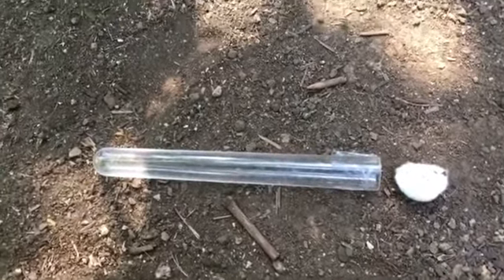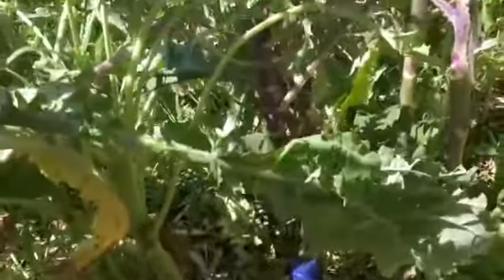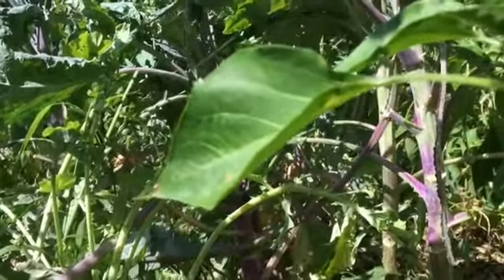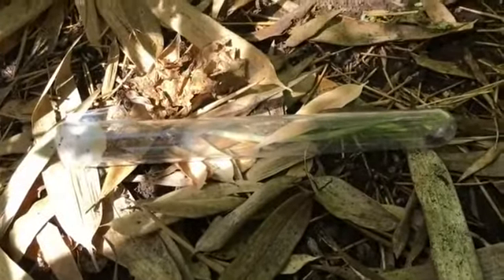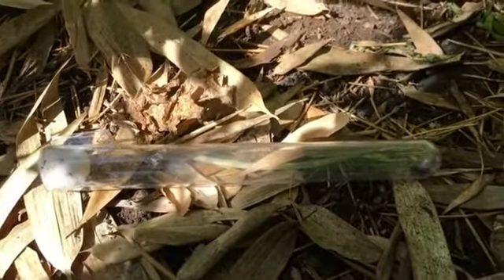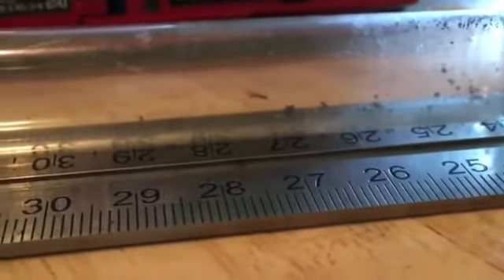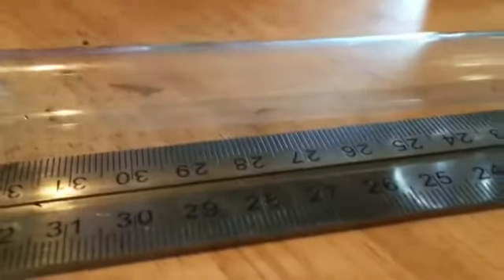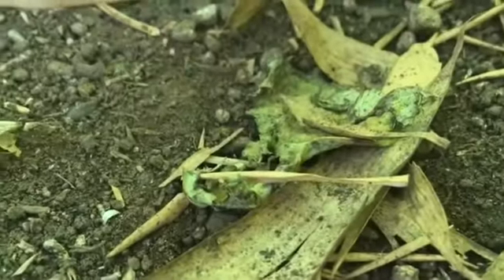Mystery Ant Update: Ant Identified, but then, unidentified.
I thought I had identified the mystery ant as Hypoponera Opacior, but I might be wrong.